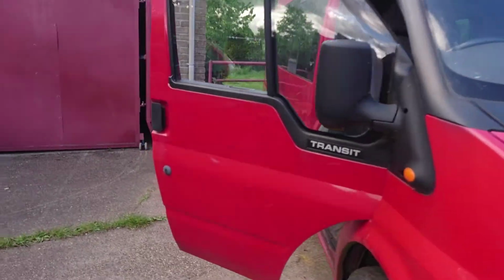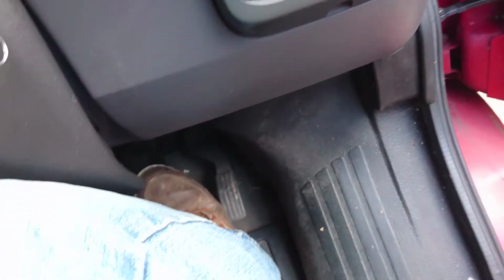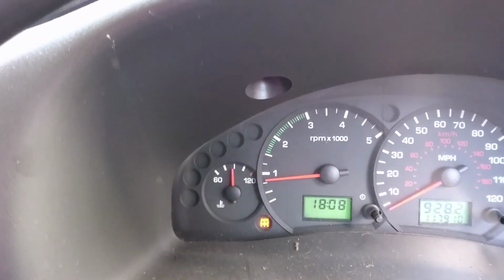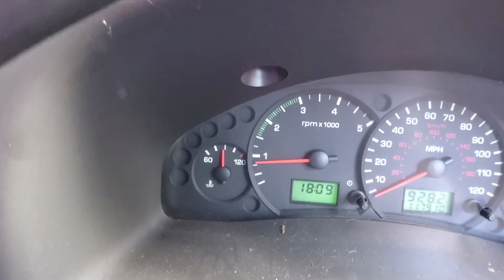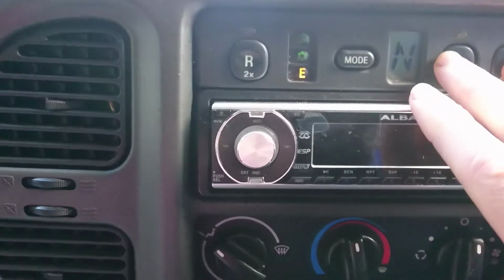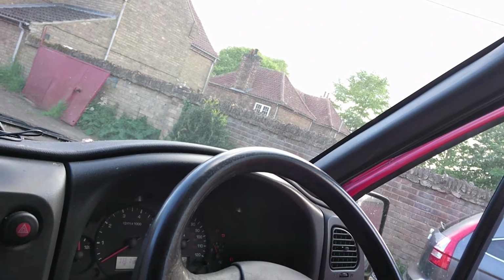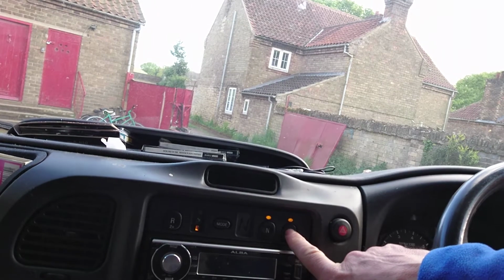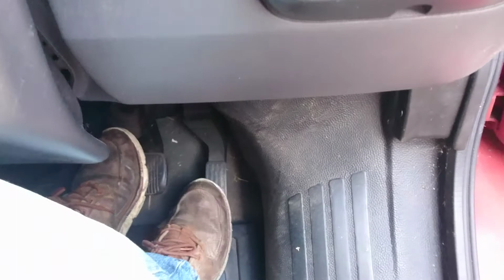2004 ford transit duratorque 2.4 diesel fuel pump diagnostic fail accelerate constant no, auto gear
Fuel pump fail diagnostic transit ford diesel 2004